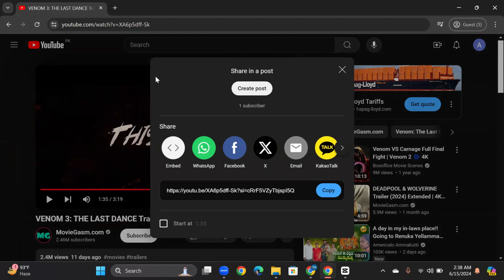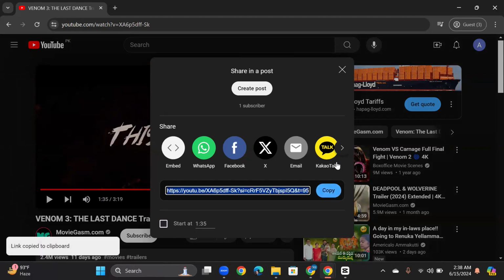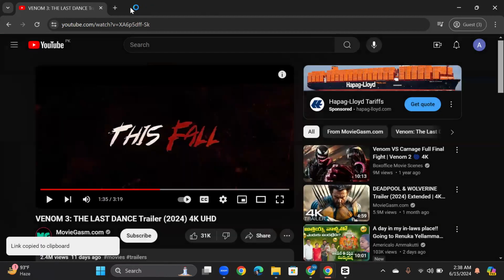How to Copy Youtube Video Link with Timestamp (Quick & Simple)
Want to share a specific part of a YouTube video? In this quick and simple tutorial, I’ll show you how to copy a YouTube video link with a timestamp, so your friends and followers can jump right to the exact moment you want to share. Perfect for highlighting key moments or specific points in a video!

In this video, you'll learn:

How to copy a YouTube video link with a timestamp
Step-by-step instructions for both desktop and mobile
Tips for sharing links with timestamps across different platforms